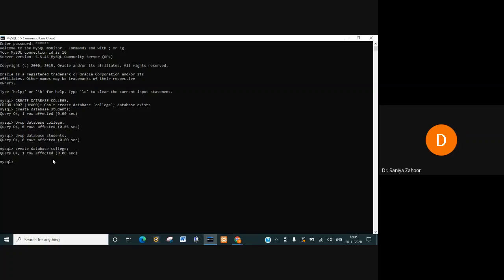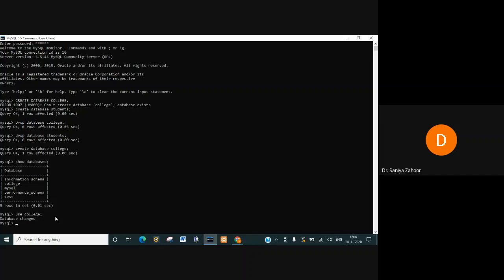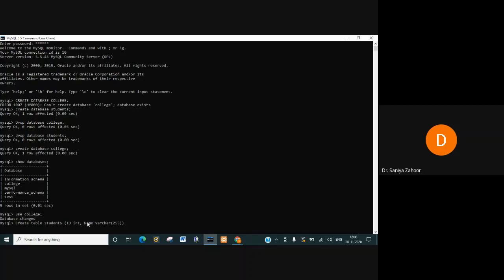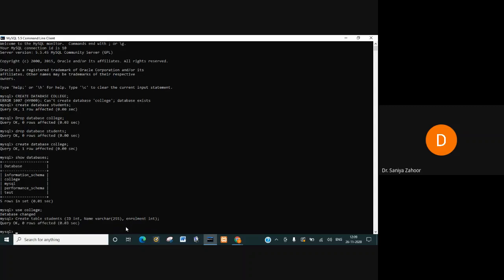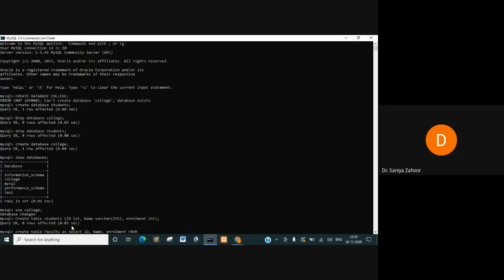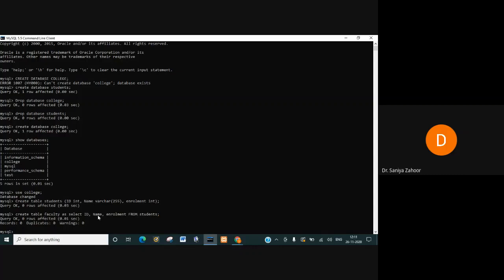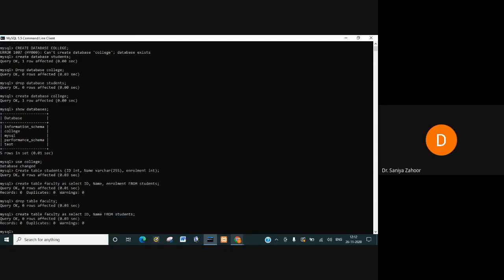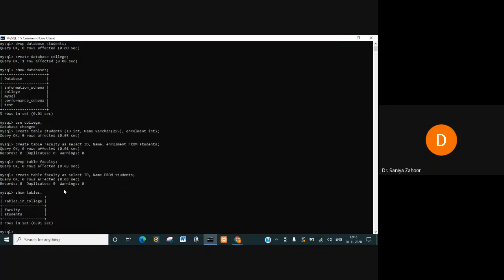Lecture 3 Use Database, Show Database, Create and Drop Table Commands